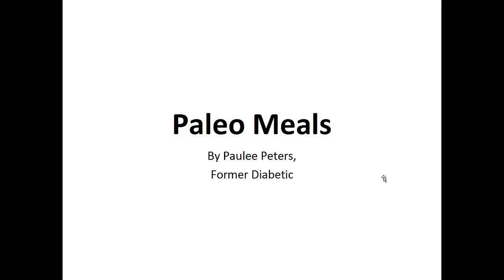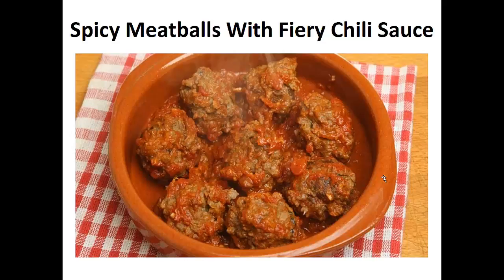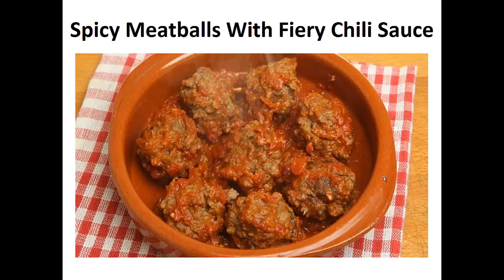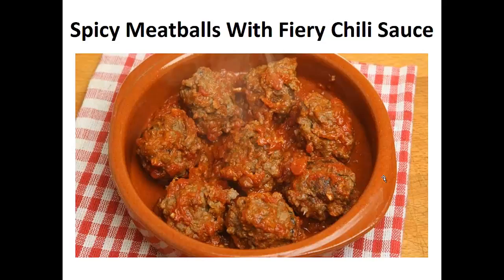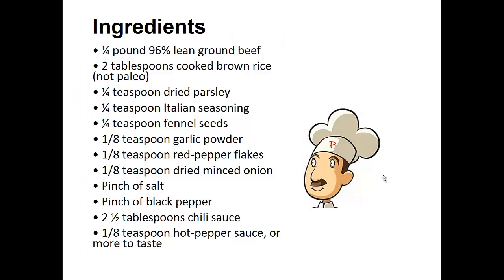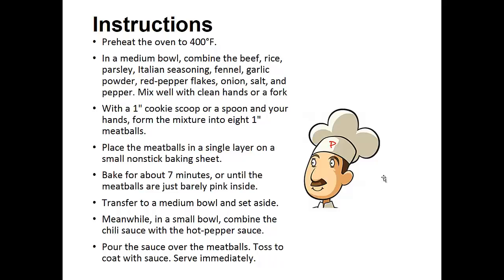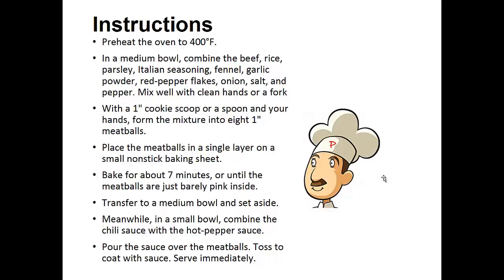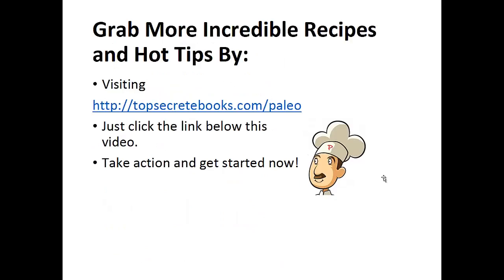Paleo Meals - Spicy Meatballs With Fiery Chili Sauce By A Former Diabetic